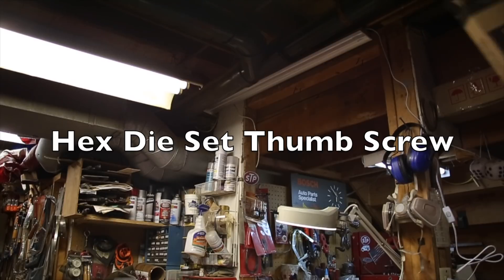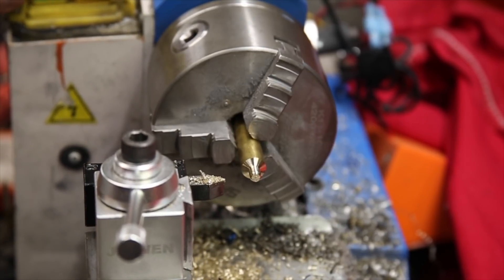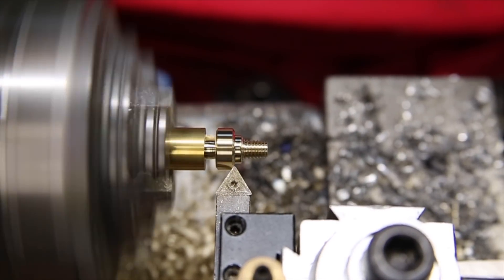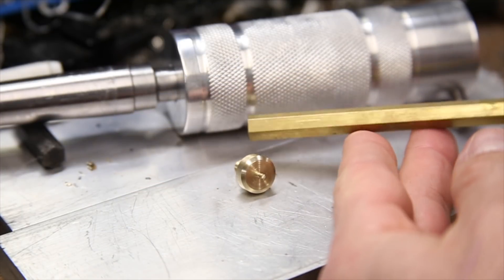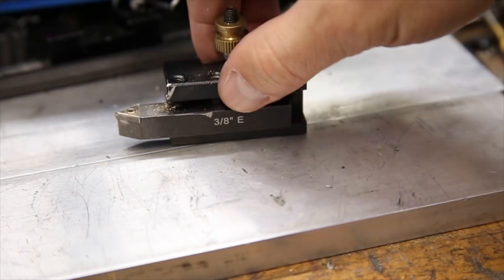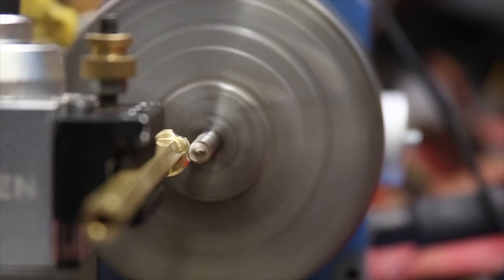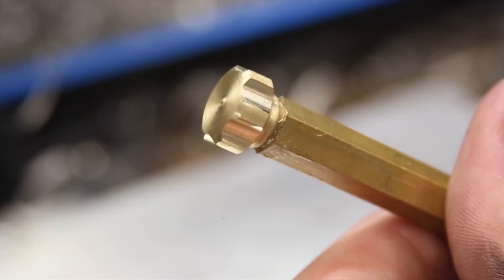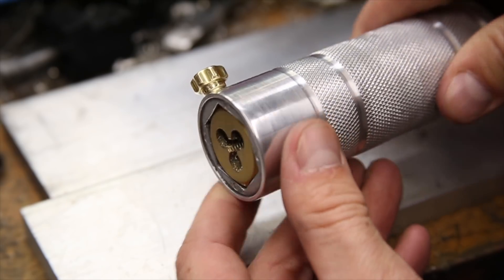(3/3) Making a Tailstock Hex Die Holder Thumbscrew Set Screw from Brass for the Mini Metal Lathe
This video is how to make an indented thumbscrew without the use of a mill or a indexing chuck/fixture on the MINI LATHE. (MUCH) More information below!

Stuff from this video:
LED Shop Lights
CA Glue
Tap and Die Set
End Mill Bits

Stuff on the lathe:
Dead Center
Live Center

Other stuff:
Cutting oil
Dial Indicator